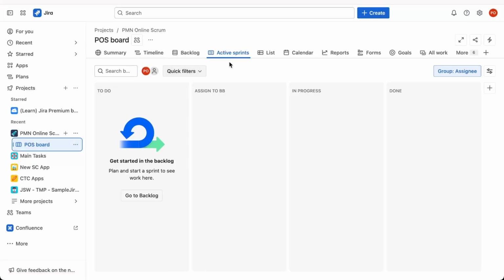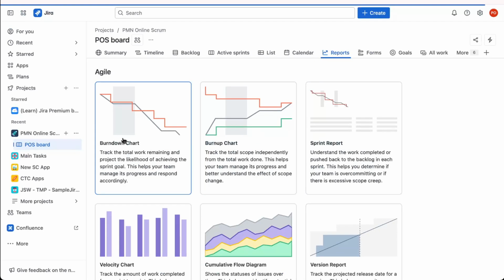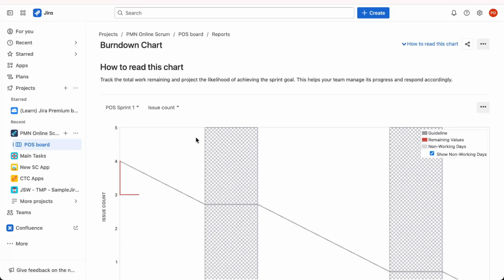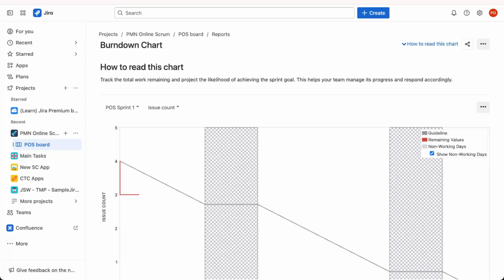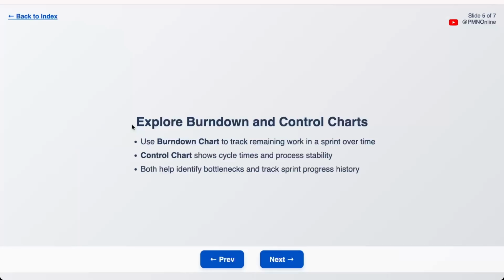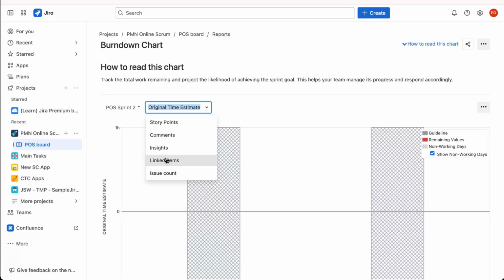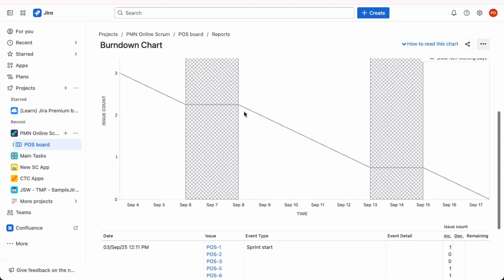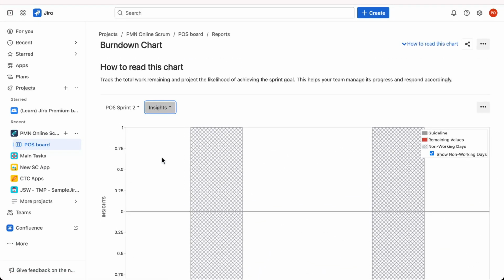How to See or Track Previous Sprint History in Jira Easily 2026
In this video I have shown How to See or Track Previous Sprint History in Jira Easily 2026. If you want to review completed sprints, check past sprint progress, or track sprint reports, this guide will help you step by step. Jira provides powerful reporting tools that allow you to analyze velocity, completed issues, and team performance from past sprints.

You’ll learn:

How to access previous sprint history in Jira.

Using Sprint Reports to track completed work.

Viewing burndown charts for past sprints.

Best practices for analyzing team performance.

Tips for Agile project management with Jira.

Timestamps:
0:00 – Introduction
0:25 – Why Track Previous Sprints in Jira
0:50 – Accessing Completed Sprint Reports
1:20 – Viewing Burndown Charts
1:50 – Analyzing Completed Work & Velocity
2:20 – Tips for Agile Teams
2:38 – End